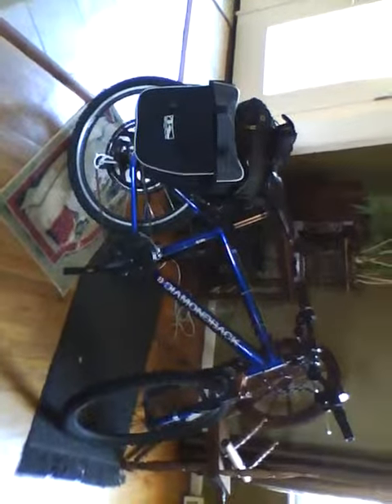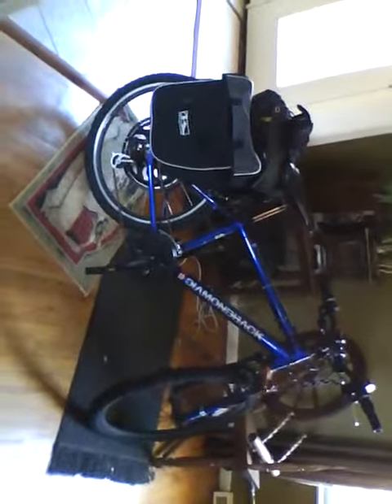Another random E-Bike vid to post on a forum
Golden Motor's "Magic Pie II"

The internal controller overheats.